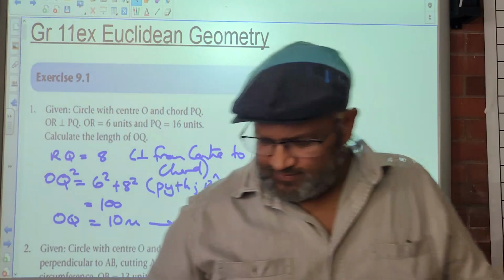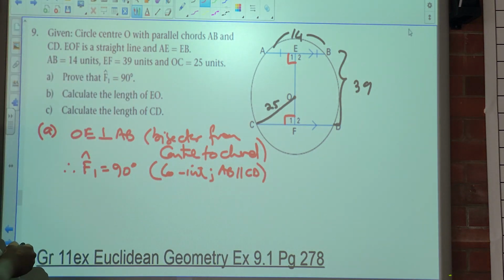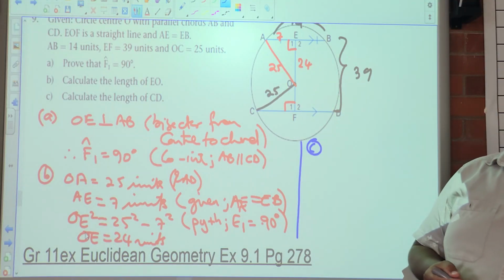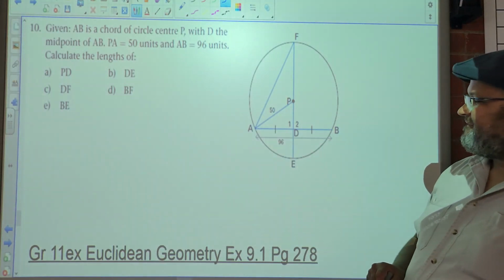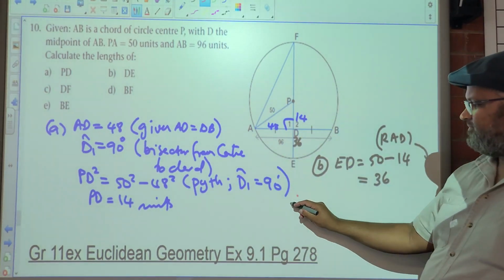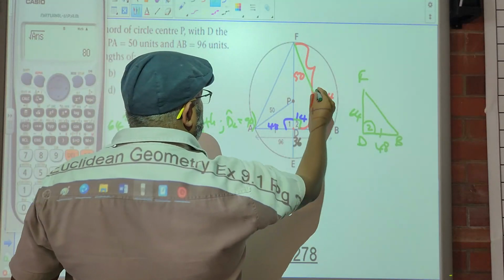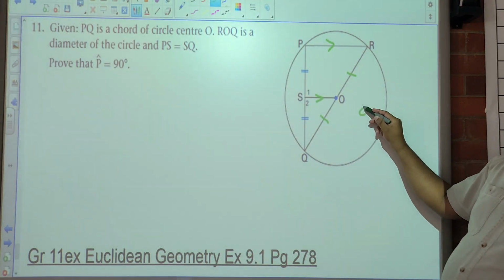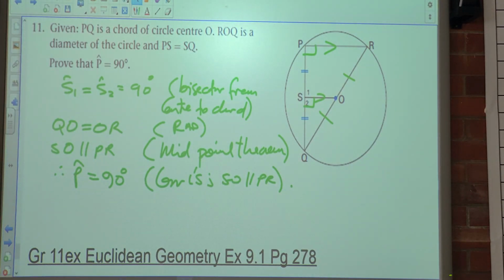Strategy to Approach Euclidean Geometry Riders | Euclidean geometry proofs grade 11 | Mathematics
Are you struggling to navigate through the intricate world of Euclidean Geometry proofs at the Grade 11 level? Look no further! In this video, we'll embark on a journey to demystify Euclidean Geometry, focusing specifically on Grade 11 proofs. Whether you're a student seeking clarity or an enthusiast hungry for knowledge, this video is tailored to equip you with effective strategies to tackle Euclidean Geometry proofs with confidence.

Euclidean Geometry stands as one of the cornerstones of mathematics, offering a rich tapestry of theorems and proofs that delve into the essence of spatial relationships and logical reasoning. However, for many students, approaching proofs can often feel like navigating through a labyrinth of complexities. Fear not, as we're here to guide you through the maze!

First and foremost, we'll lay down the foundational principles of Euclidean Geometry. From the basic postulates to the properties of shapes and angles, establishing a solid understanding of these concepts is crucial for unraveling the mysteries of proofs. Through clear explanations and intuitive examples, we'll ensure that you grasp these fundamental building blocks with ease.

Next, we'll delve into the specific proofs outlined in the Grade 11 curriculum. Whether it's proving congruence between triangles, establishing relationships within circles, or unraveling the mysteries of quadrilaterals, each proof presents its own unique set of challenges. I'll walk you through step-by-step strategies to approach these proofs systematically, offering insights and techniques to dissect even the most daunting problems.

Furthermore, we'll explore problem-solving strategies that promote critical thinking and logical reasoning. Euclidean Geometry proofs aren't just about memorizing theorems; they're about developing analytical skills to dissect problems and formulate coherent arguments. Through practice problems and interactive exercises, you'll sharpen your problem-solving abilities and cultivate a mindset geared towards mathematical success.

Moreover, I'll emphasize the importance of practice and perseverance in mastering Euclidean Geometry proofs. Rome wasn't built in a day, and similarly, proficiency in geometry requires dedication and consistent effort. I'll provide resources and recommendations for supplementary study materials to support your learning journey beyond this video.

By the end of this video, you'll emerge armed with a toolkit of strategies to approach Grade 11 Euclidean Geometry proofs with confidence and clarity. Whether you're preparing for exams or simply seeking to deepen your understanding of geometry, this video will serve as your guide to unlocking the secrets of Euclidean Geometry. So, join me on this mathematical adventure, and let's conquer the world of proofs together!
Grade 11ex Euclidean Geometry Ex 9.1 No 9 -11

Ex 9.1 No 9 -11